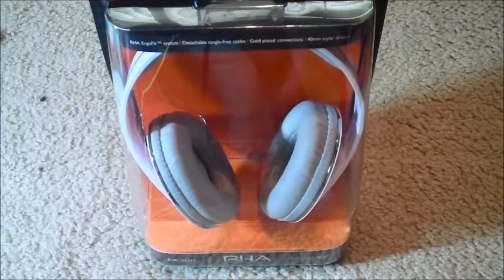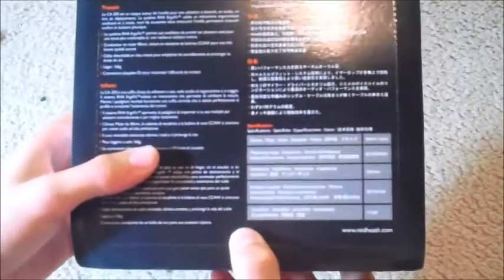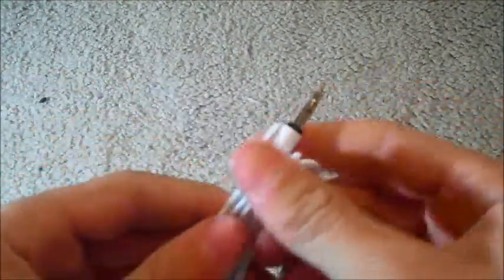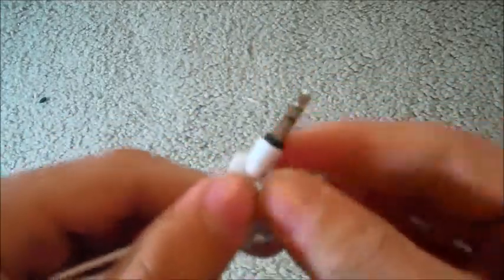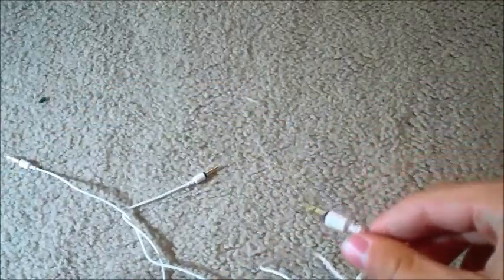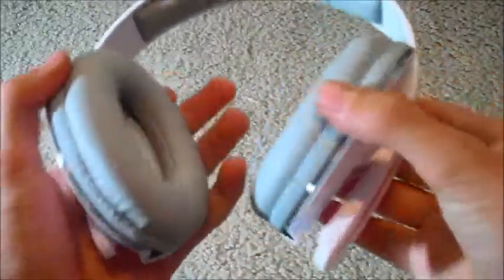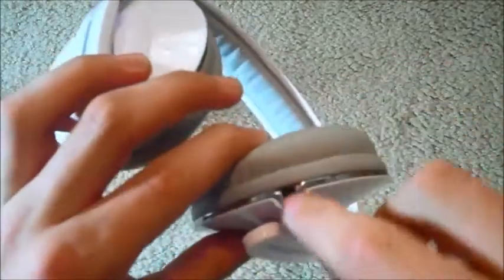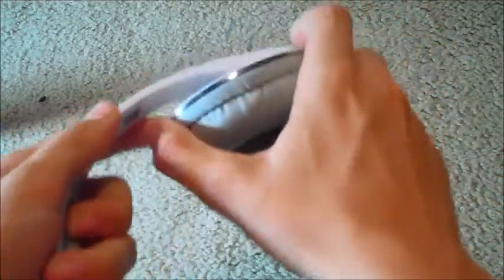RHA CA-200 Headphones Unboxing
Epic unboxing of epic headphones!
You can find these for $30 on Amazon.